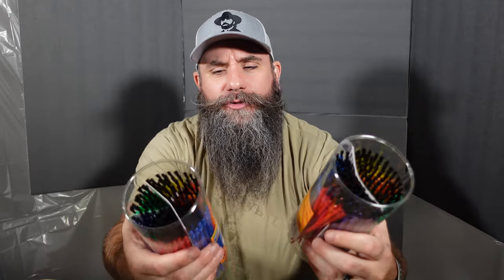Painting w/ My Beard - 300 Paintbrushes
I've been wanting to do this for a long time. And after doing it I realized 300 paintbrushes wasn't even enough. I could easily get another hundred in there to fling even more paint - thus creating even more beautiful art.